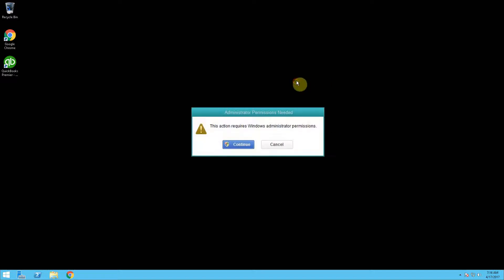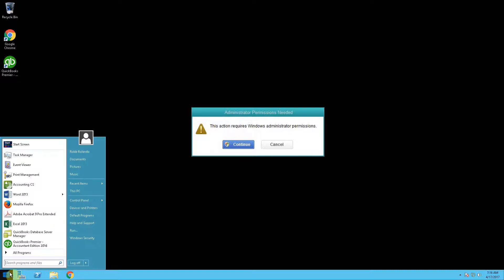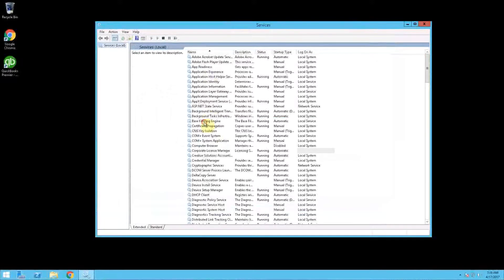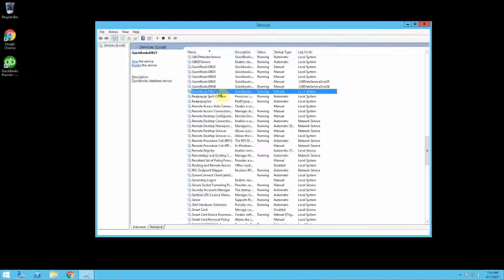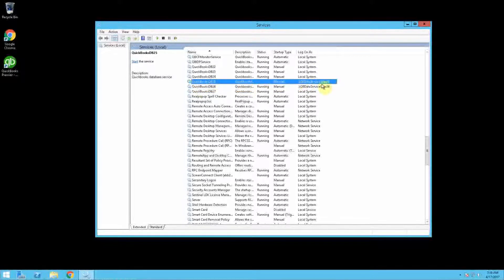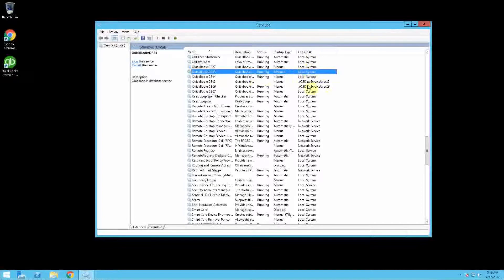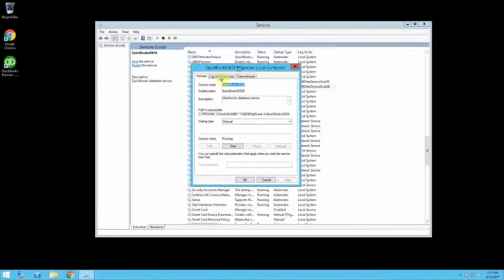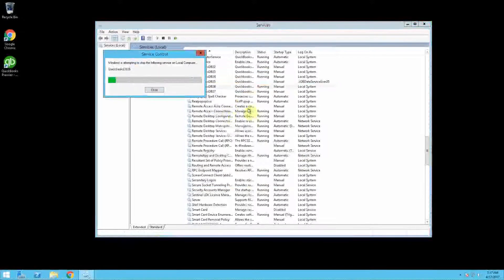QuickBooks File Will Not Open Without Administrator Permission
Today's video helps with permissions on QuickBooks.

Sometimes a QuickBooks file will not open without administrator permissions on a server.  A window opens saying "This action requires Windows administrator permissions.

Navigate to computer management and to services and follow the directions to check the QuickBooksDB services and ensure the correct services are running.  Follow the instructions in this video to resolve this error.

Need Computer Help provides managed IT services and cloud services to customers in the Houston area and in central and northern Louisiana.  One of our specialties is QuickBooks hosting in our cloud environment.  If you found today's video useful, please share.